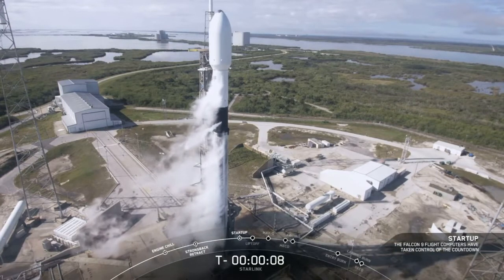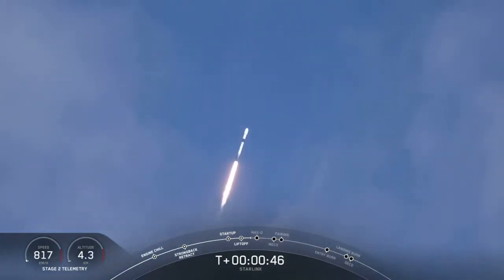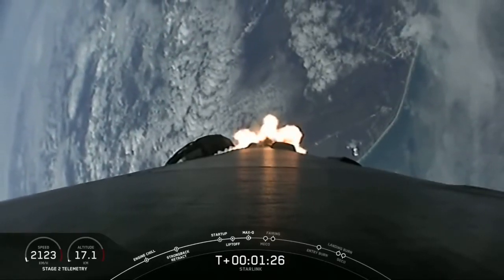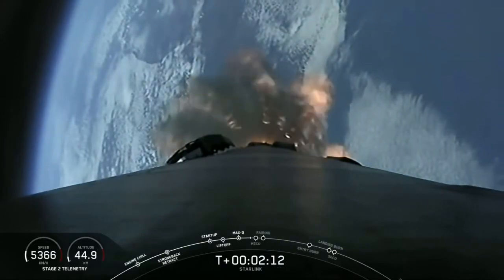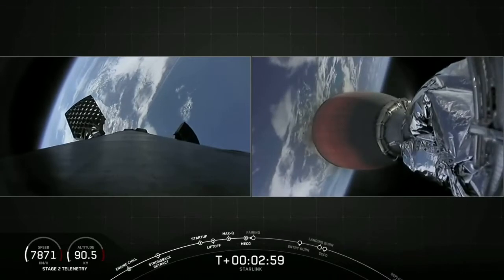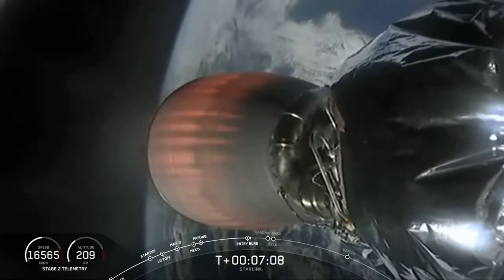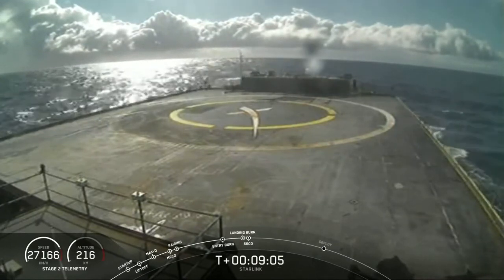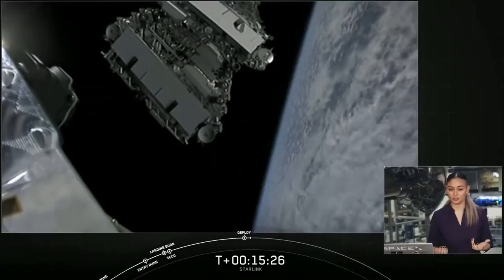4-й запуск Falcon 9 от SpaceX с 60 спутниками Starlink. Взлет и НЕпосадка ступени. Вывод спутников.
SpaceX запустила ракету Falcon 9 с четвертой партией из 60 операционных спутников Starlink v1.0. Запуск ракеты состоялся 17 февраля 2020 года с пускового комплекса 39А Космического центра Кеннеди во Флориде.
Первая ступень летела в третий раз; посадка не удалась, ступень немного промахнулась мимо платформы.

Courtesy SpaceX Corp.